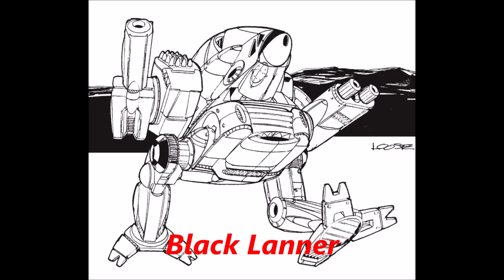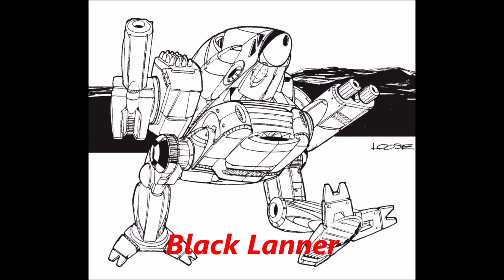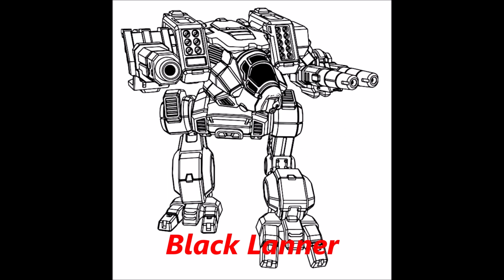Battletech: Black Lanner Mercenary Commanders Thoughts From The Inner Sphere Episode 324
We delve into the Black Lanner 55 Ton, a mech that is good for a short- or long-range fight. This mechs damage output is ok at short-range depending on the weapon loadout.  It can provide some needed long range support operation for lance on the battlefield if used correctly.